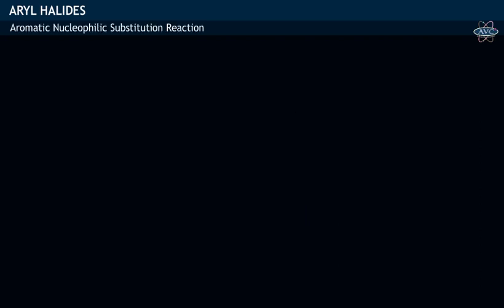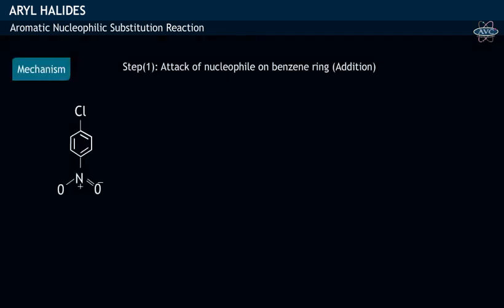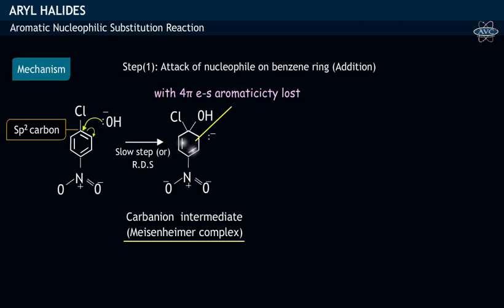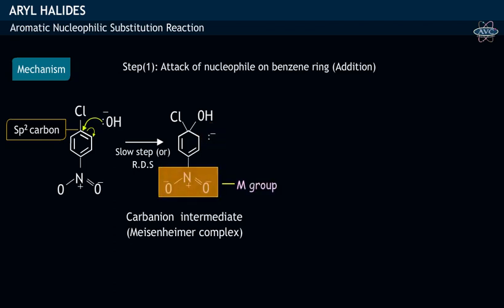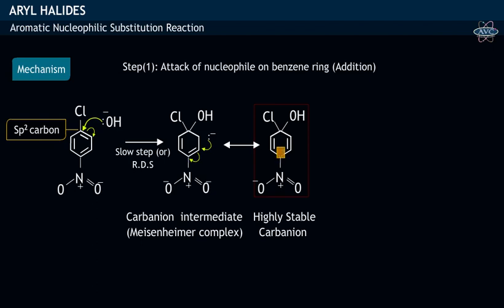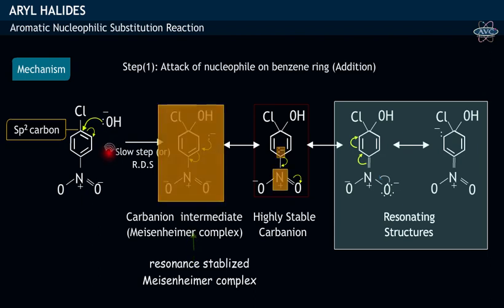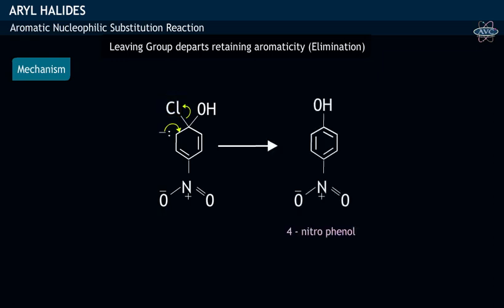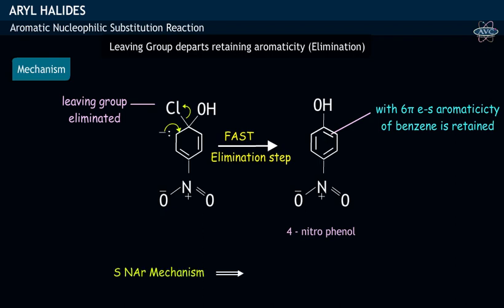Aromatic Nucleophilic Substitution mechanism(SNAr) in Haloarenes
Haloarenes or Aryl Halides undergoes  characteristic Aromatic Nucleophilic Substitution mechanism or SNAr mechanism